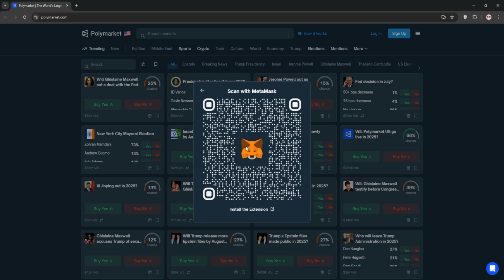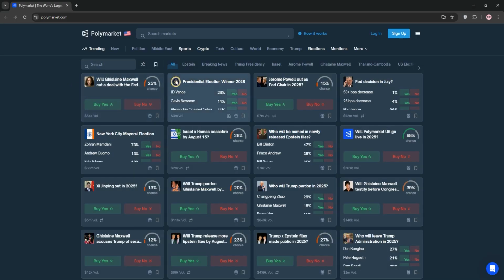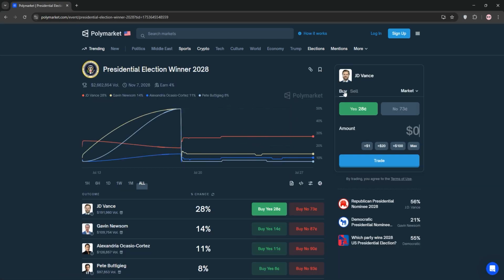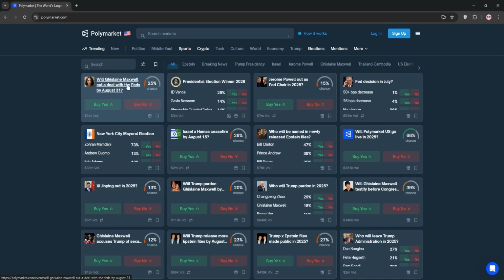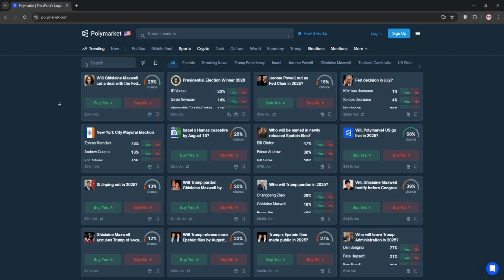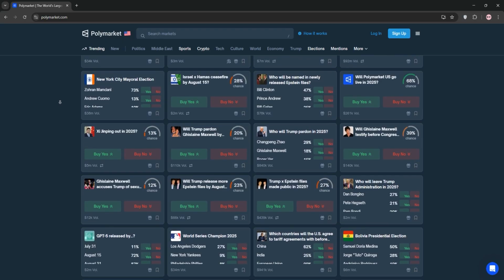How To Use Polymarket | Step By Step Tutorial!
Curious about Polymarket? In this step-by-step tutorial, you'll learn exactly how to use Polymarket in 2025 — from setting up your wallet to placing your first prediction.

We walk you through:

🔐 How to sign up and connect a crypto wallet

📈 How to browse and understand market odds

💰 How to place predictions and manage your positions

📊 Understanding payouts and how markets resolve

🔄 Withdrawing funds and key tips for beginners

Whether you're new to decentralized prediction markets or just want a clear walkthrough, this video has you covered.